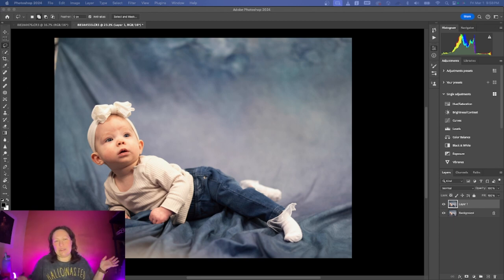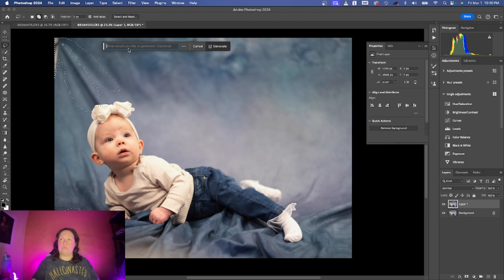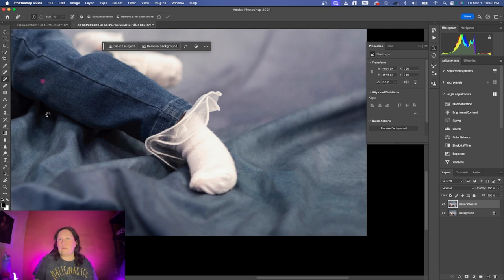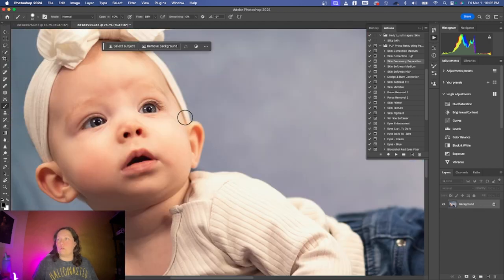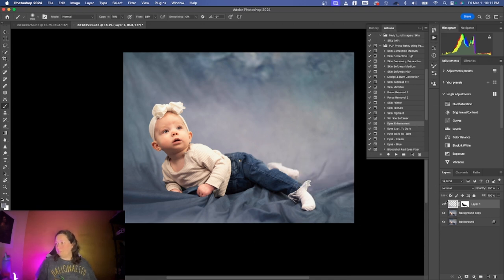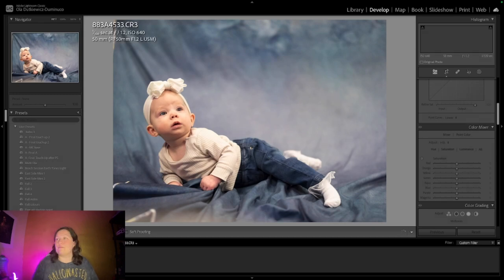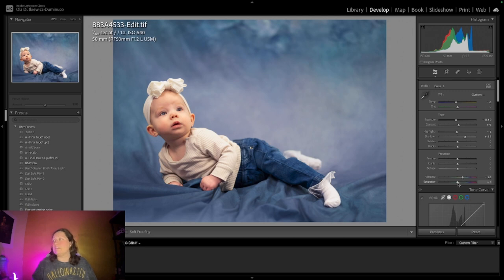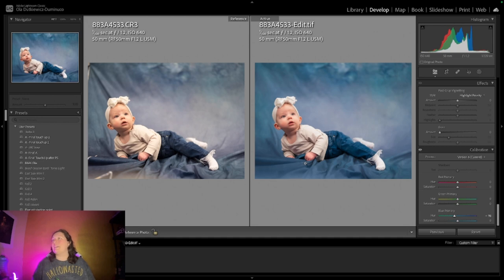Save a "bad" lighting photo with me | Photoshop CC | Ola Duminuco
Hi guys! This time I want you to join me on this short video where I edit a beautiful photo taken in bad lighting.